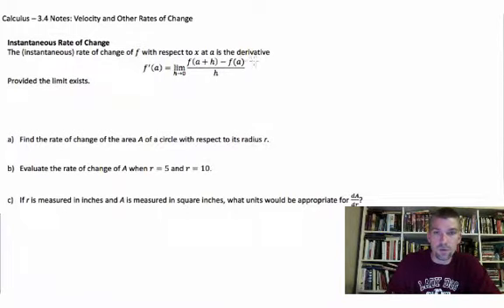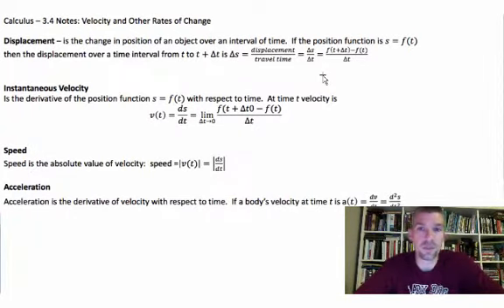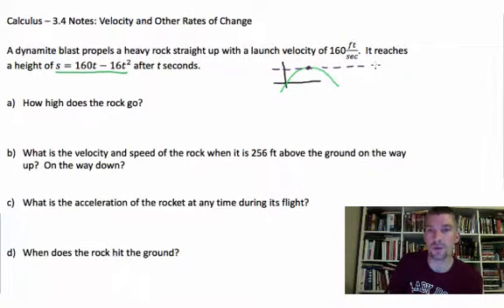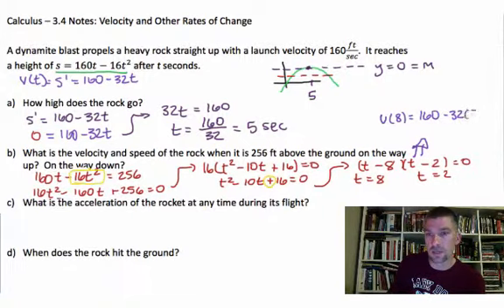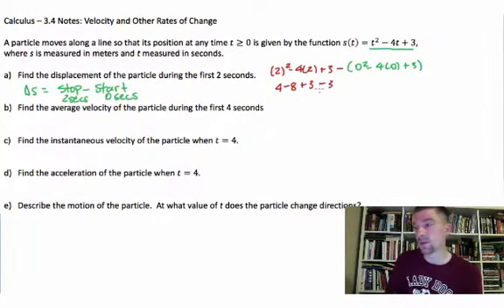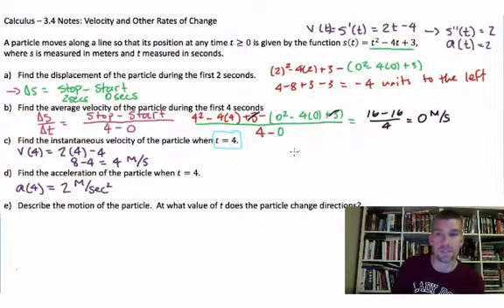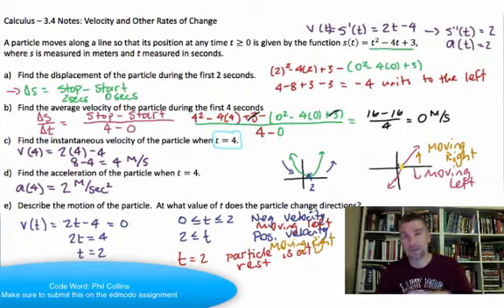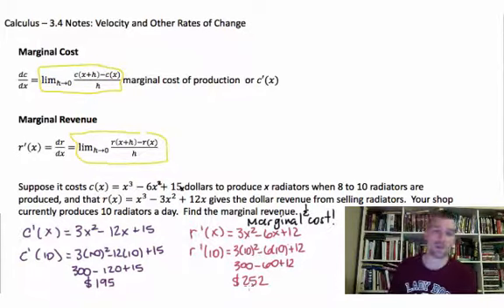Calculus - 3.4 Notes: Velocity and other rates of change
Using derivatives to find the instantaneous rate of change (velocity) and its relationship to speed and acceleration.  Determining particle motion along a line and looking at marginal cost and marginal revenue.